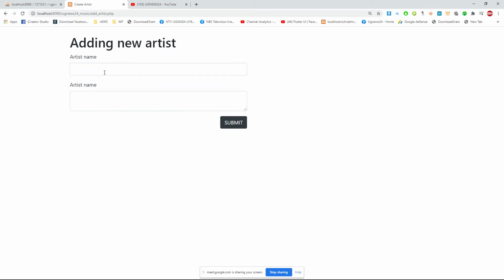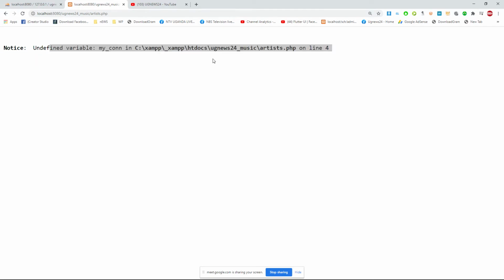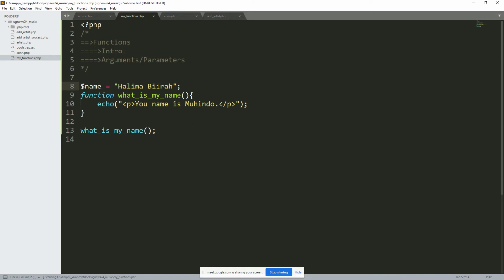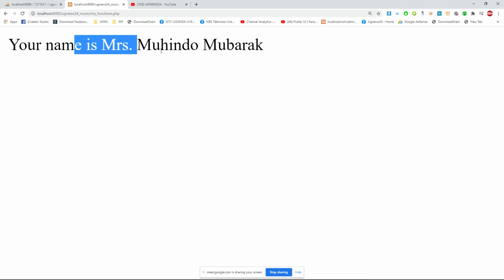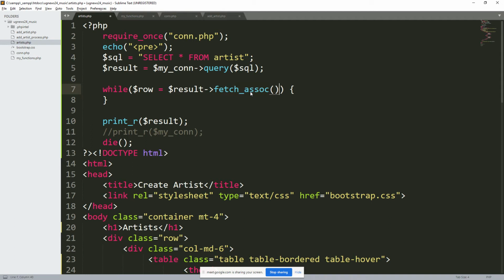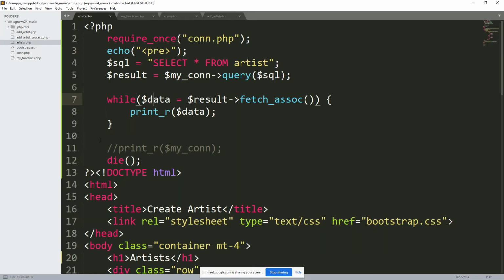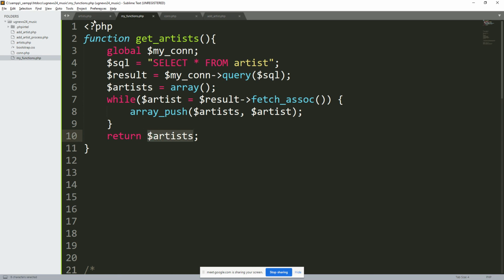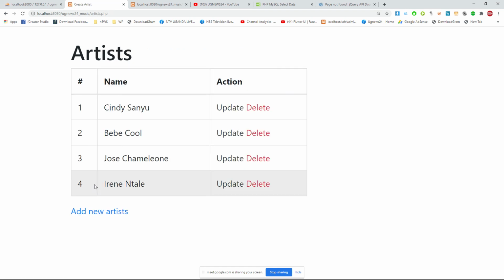PHP Music Web App - PART 3